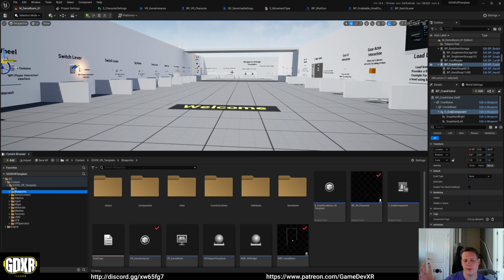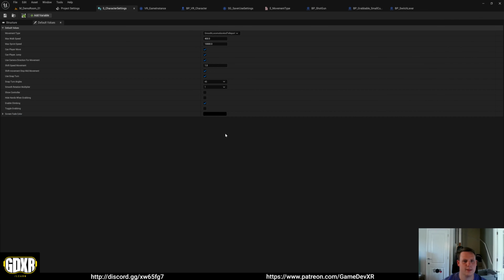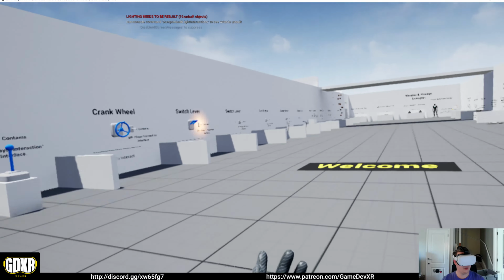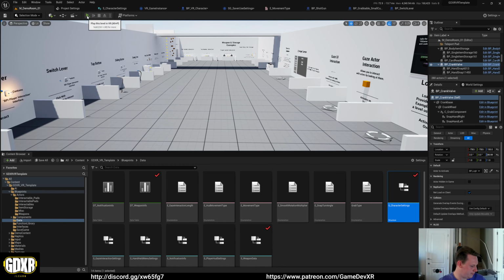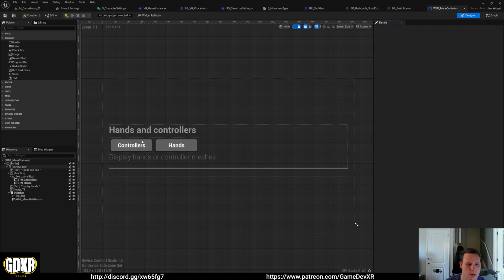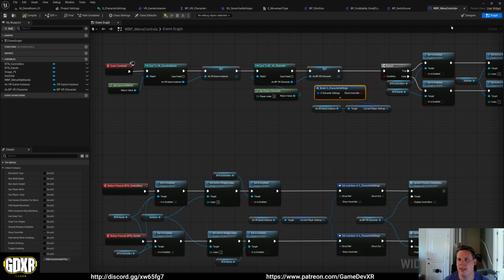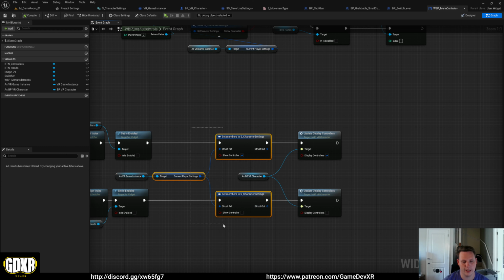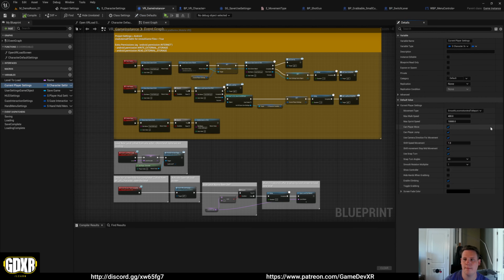Switching between hands & OpenXR controllers - GDXR Ultimate VR Template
► Description
This tutorial shows how to use the character settings to switch between hands and Open XR controller meshes.

PC SPECS:
► RTX 2070 Super
► I9-9900K
► 32GB Ram
► 2TB SSD

Equipment
► Keyboard: HyperX Alloy Origins
► Mouse: Anker® Ergonomic Optical USB Wired Vertical Mouse
► Mic: Trust GXT 232
► WebCam: Jelly Comb
► Screen: AOC I2367fh 23-inch LED x 2
► Headset 1: Oculus Quest 128GB
► Headset 2: Oculus Rift + Motion Controllers
► Headset 2: Oculus Quest 2
► Graphics Tablet: Wacom Cintiq 13hd